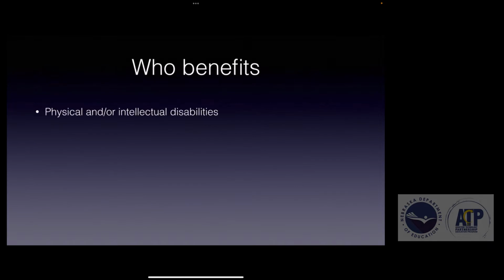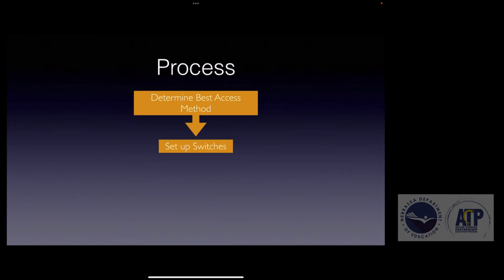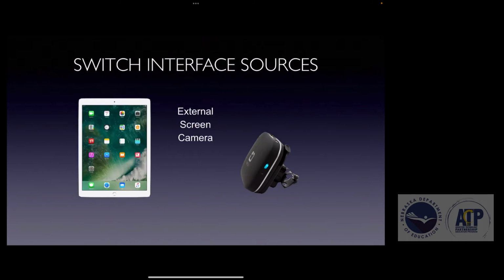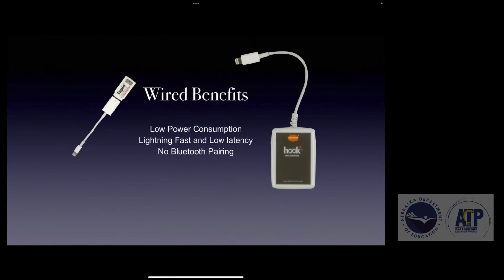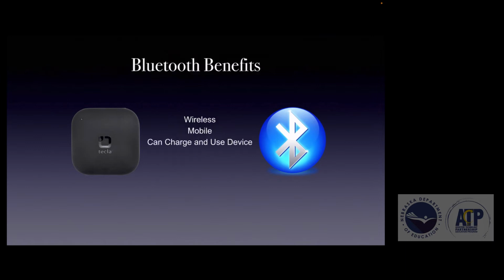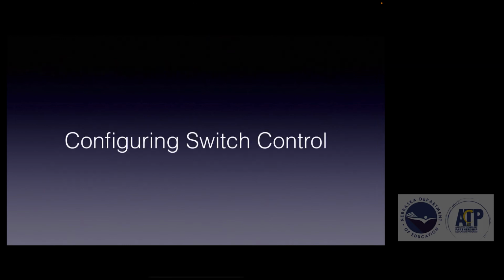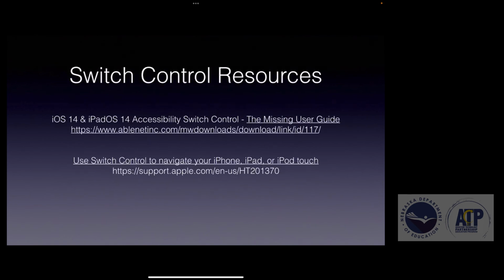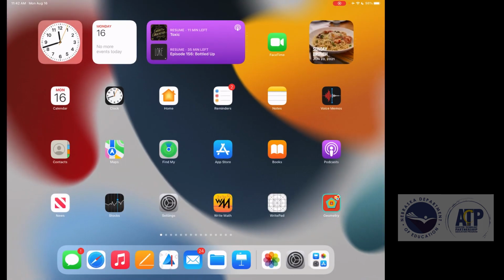Switch Control on the iPad - Basic with Mark Coppin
This session will cover the basics of Switch Control on the iPad, who switch control benefits and how to set up and configure switches for switch scanning. We will also cover the basic scanning methods.

Objectives
At the end of this presentation:
Participants will be able to describe the difference between automatic and step scanning.
Participants will be able to describe three access methods to the iPad.
Participants will be able to define what a switch interface is.